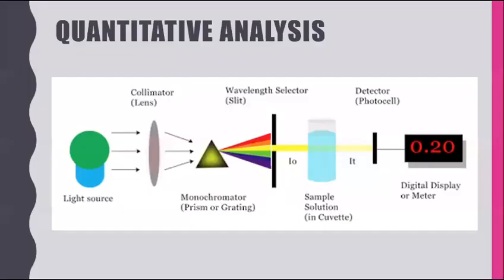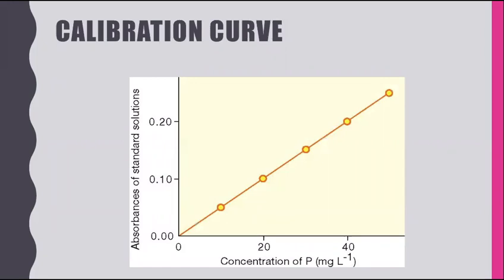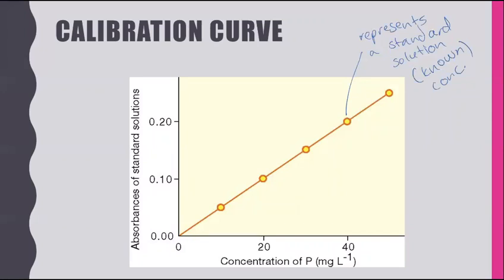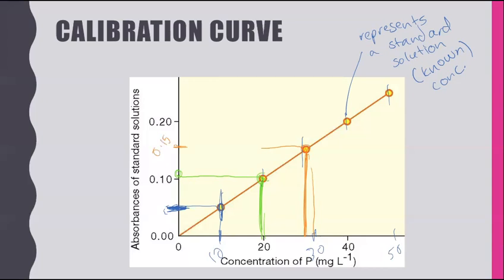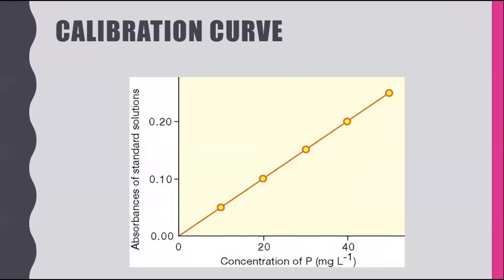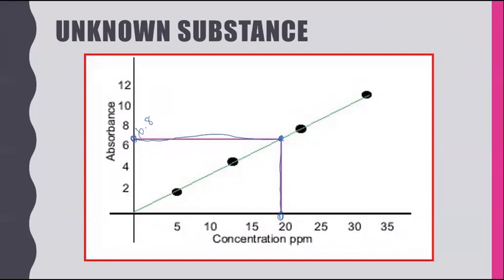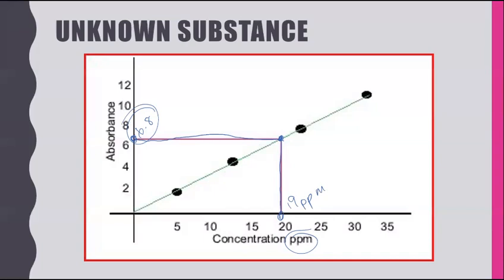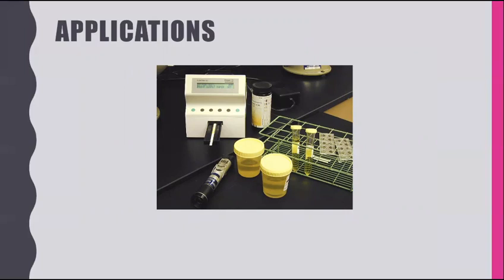U2 2d Calibration curves